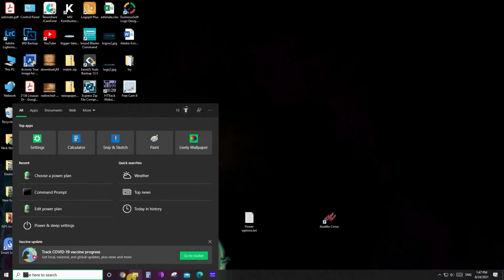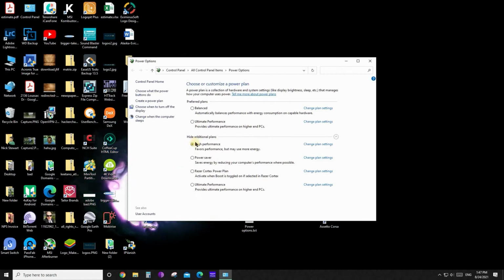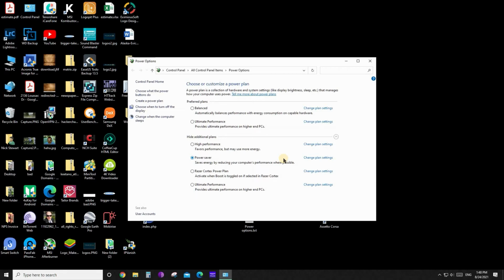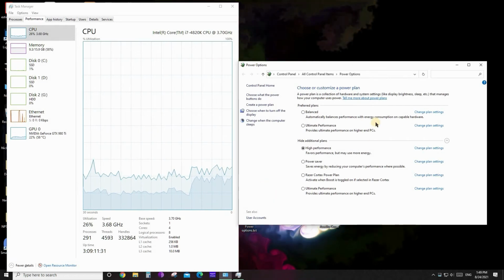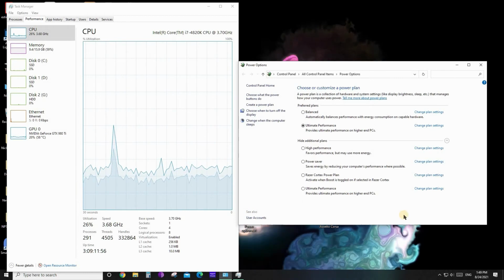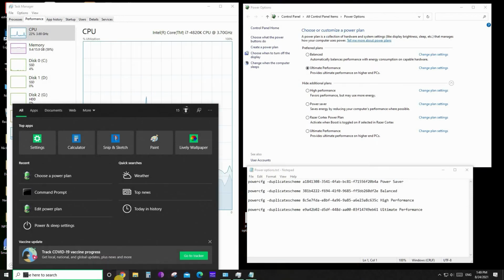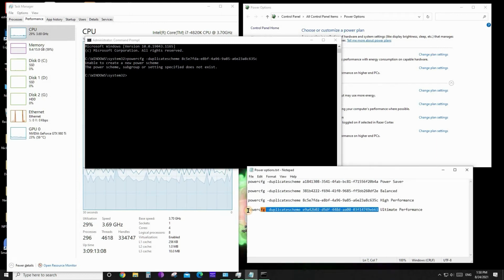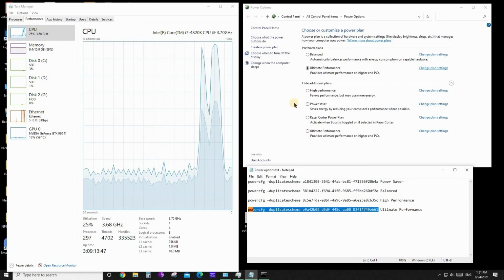Tech Tips and Tricks - Boost your Computer's Speed with Ultimate Performance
Kick your computer in HIGH Performance with this one underutilized trick.

Here are the commands you will need to uses if your missing any of these options.